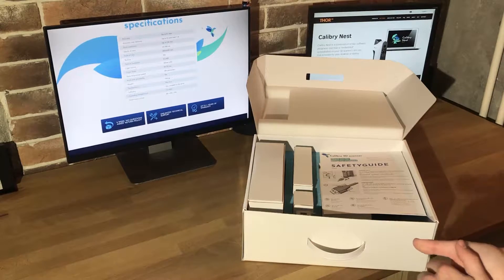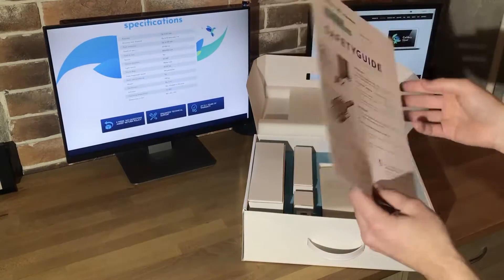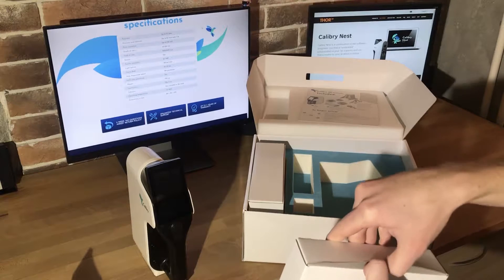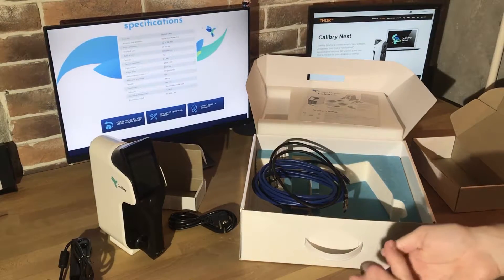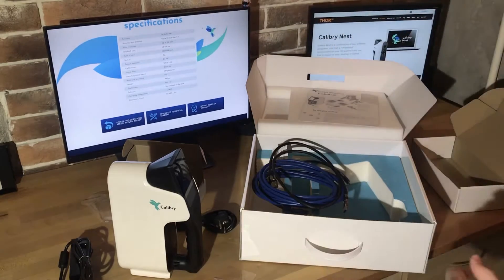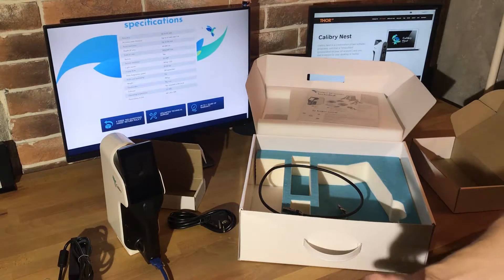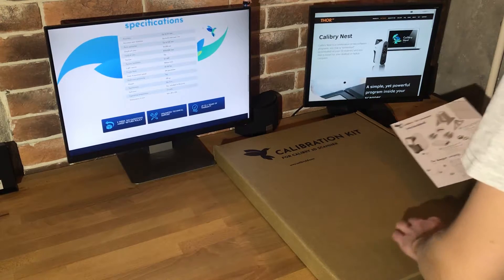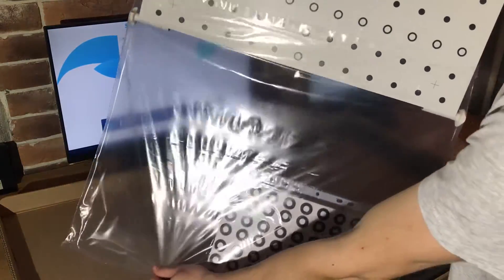Unpacking Calibry 3D scanner